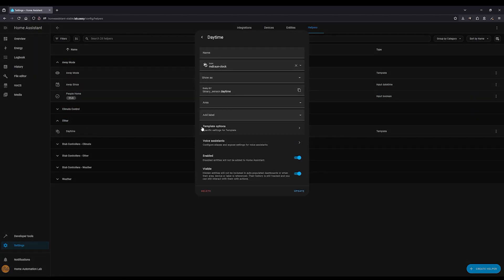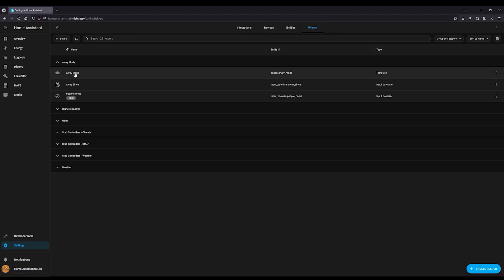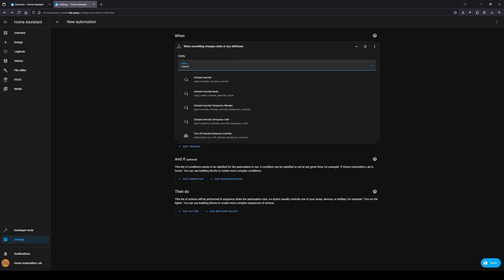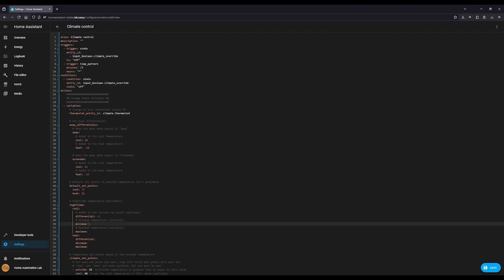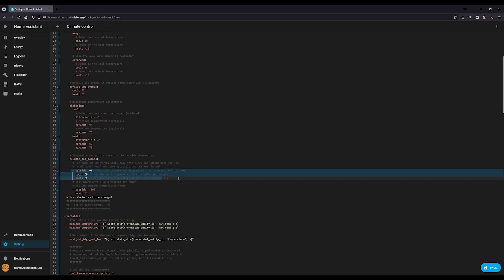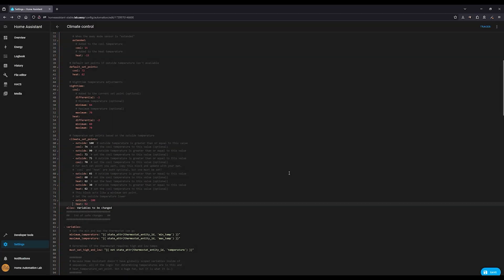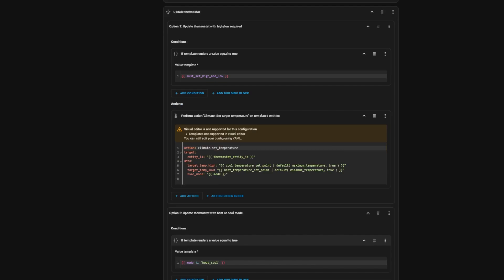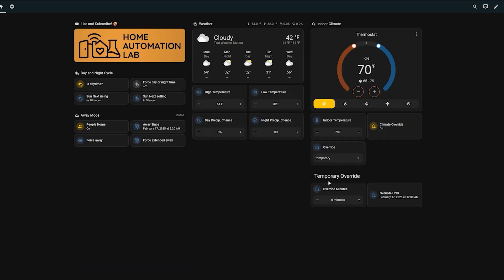Automating Climate Control with Home Assistant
I take a look at how I use Home Assistant to automate climate control in my house using the weather forecast, built-in people tracking through an away mode, and the sun.

👉 You can find links, YAML, and everything else in the GitHub repo for this episode:
👉 Say hi!